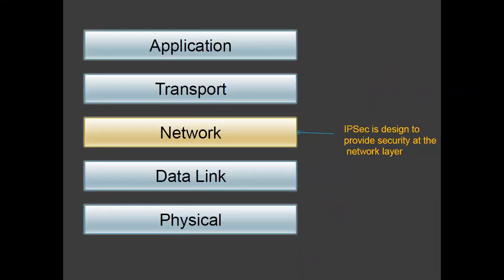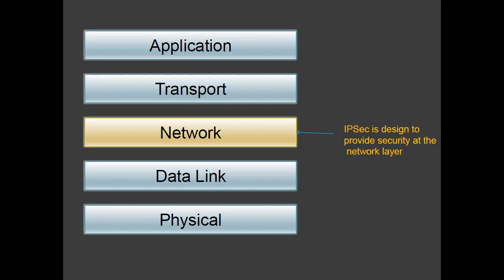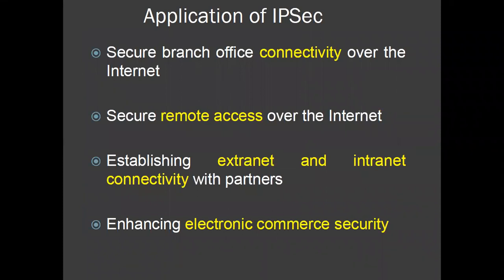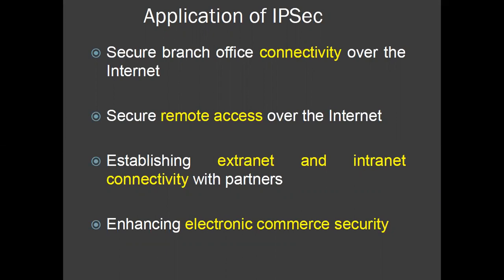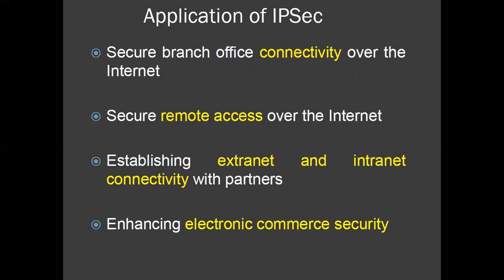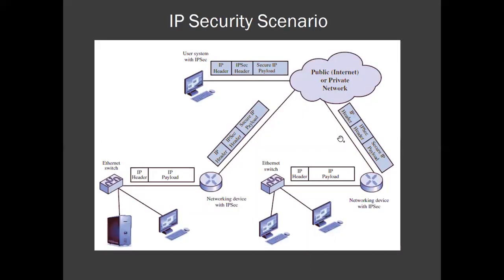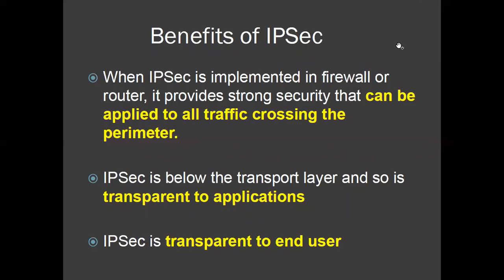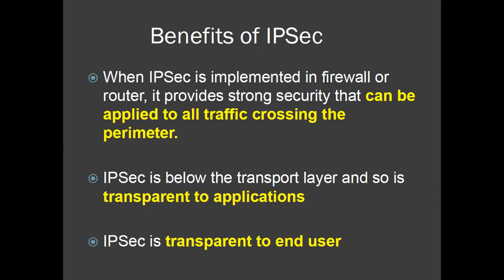1 Introduction to IP Sec